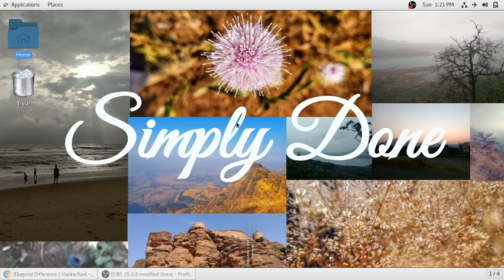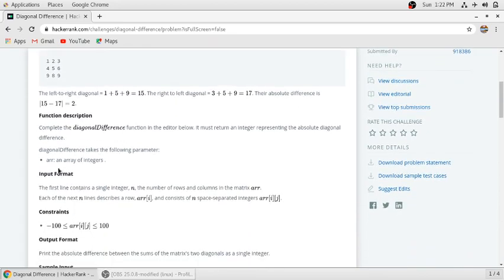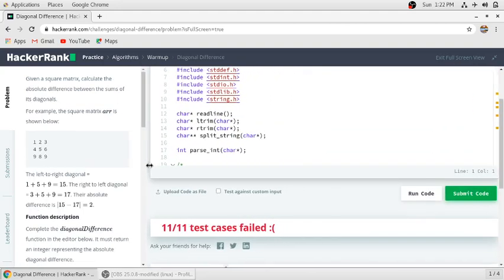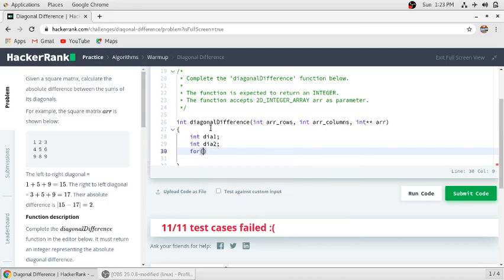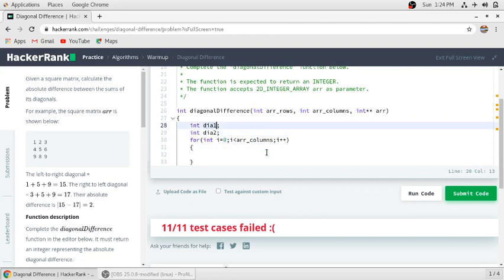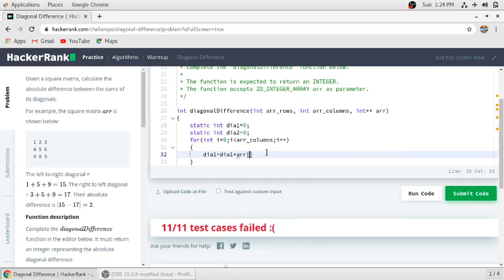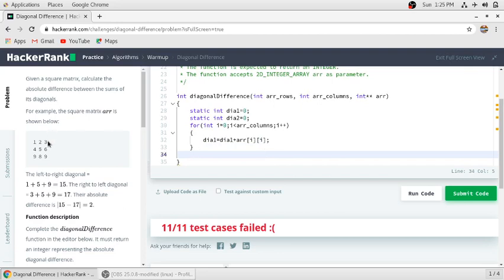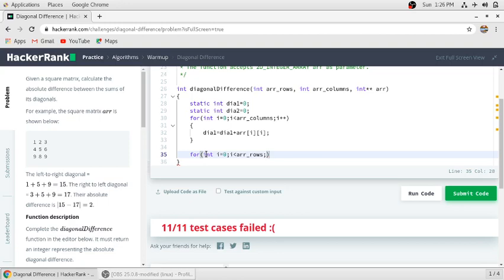Diagonal Difference | Hacker Rank solution in C programming